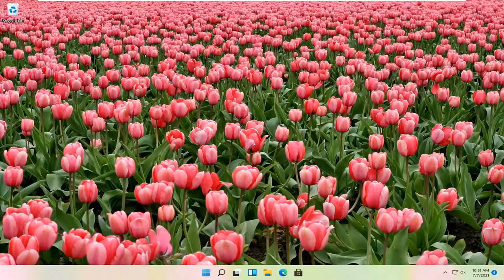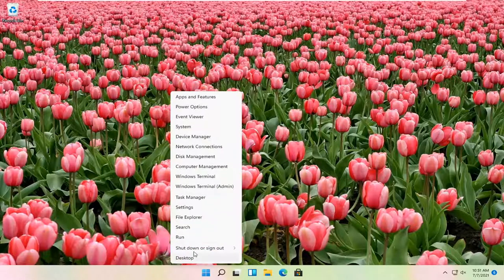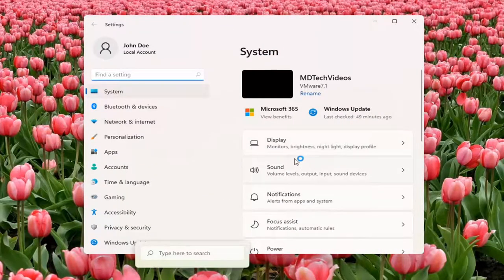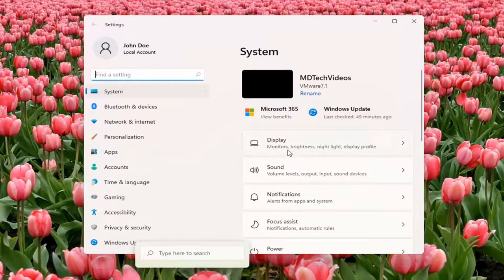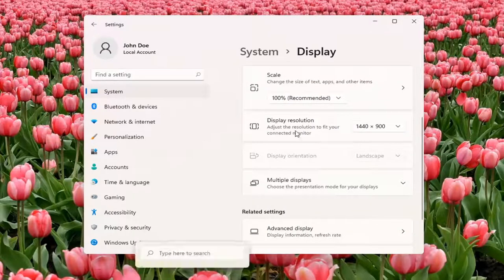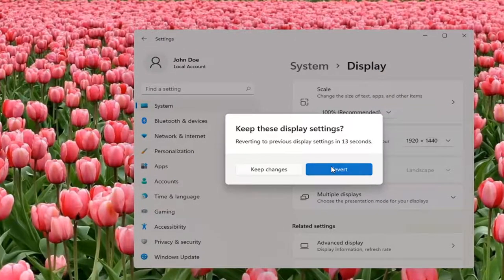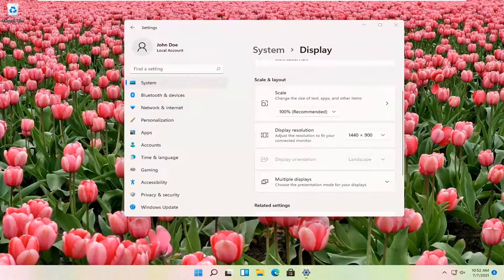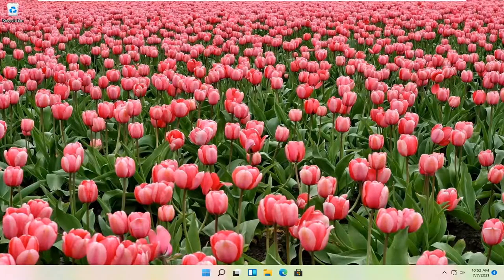Windows 11 Not Fitting on Screen | How to Fix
This problem occurs due to an incorrect scaling setting or outdated display adapter drivers.

If you are also troubled by this issue, here are a couple of troubleshooting tips to help you resolve the problem.